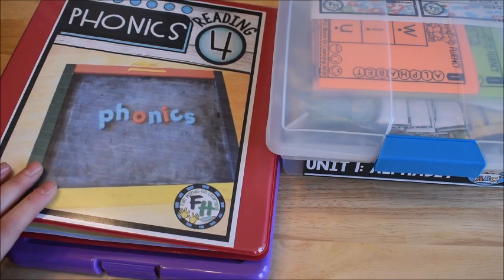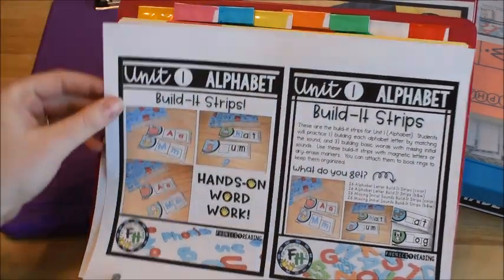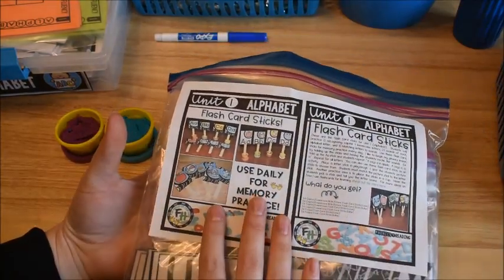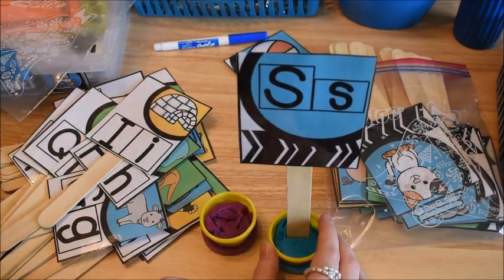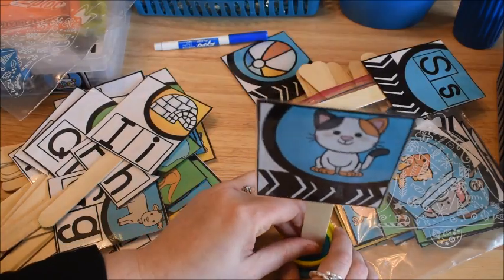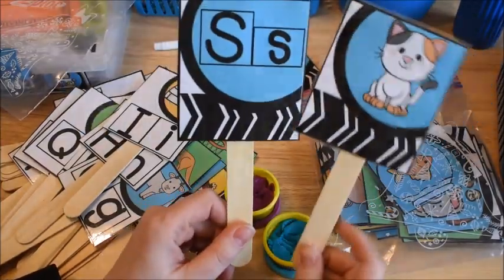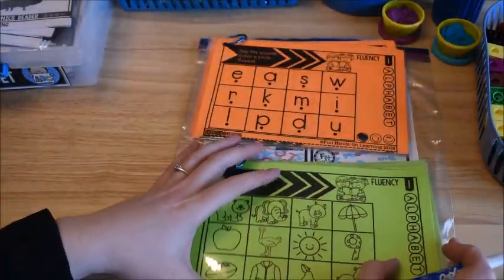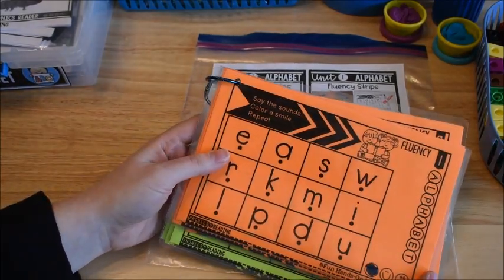How & Why I Teach Phonics To Children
Phonics gives children the skills they need to decode words.  Decoding is the basis for reading new words, and with consistent practice – students begin to read text fluently and confidently.  In this video, I talk about WHY I teach phonics, and HOW I teach phonics.